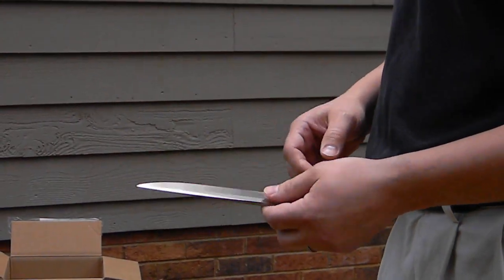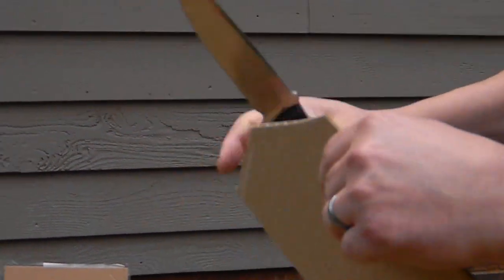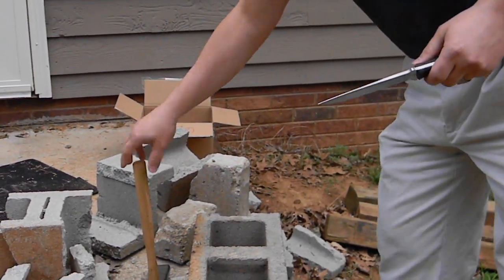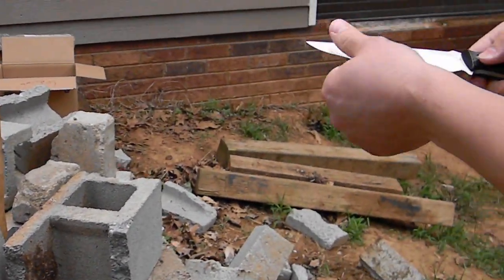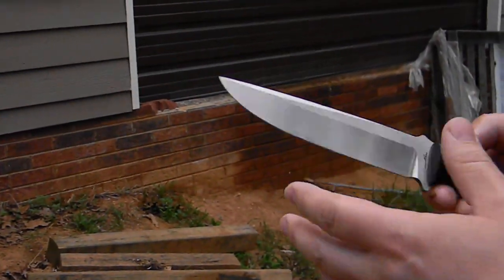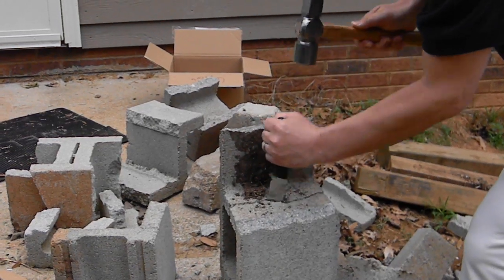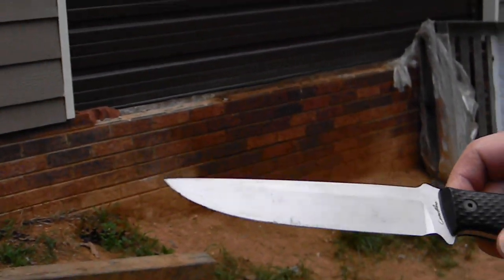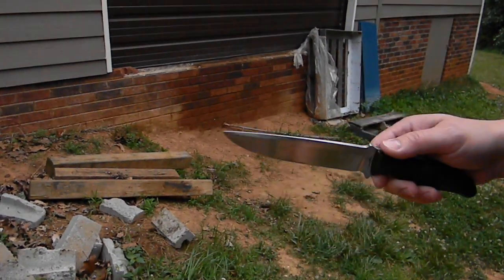Elmax knife abuse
The purpose of this video is to illustrate the unusual durability of Elmax.

This is a 6" utility/fighter that I make in .165" Elmax at HRC 60. It was taken down to .020" and sharpened at 20 degrees per side. This is relatively thin and as a result it is light weight and cuts well. The reason I wanted to make this video is to illustrate to people that with this steel you can have a hard thin abrasion resistant stainless knife that is still quite durable. These properties are not frequently found together.

Elmax is a 3rd generation particle metallurgy stainless "super steel" with 1.7% carbon and 3% vanadium forming over 20% carbide by volume. The PM manufacturing process forms very fine vanadium carbides that are evenly dispersed and rounded that are unusually cohesive to the steel matrix which reduces the brittleness associated with such a high carbide steel. As a result it is quite durable when pressed beyond normal use. It isn't as tough as CPM 3V, but it is remarkable for a stainless.

The abuse in this video is not what most people use knives for, I get that. But it is important to know that a rough use tactical knife can be wailed on should the need arise, which is why I use this steel and why I made this video.

On a final note. Elmax is very susceptible to a loss of hardness during grinding, particularly the final edge grind. As a high chromium steel it conducts heat slowly, it generates a lot of heat while grinding, and if it gets much above 400F you'll start loosing hardness. It is very easy to over heat the thin cutting edge, particularly at the very apex of the edge, without feeling much heat at your finger tips and there would be no tell-tale oxidation colors to alert someone of the problem. So, I believe this is a steel whose edge should be ground under flood coolant. It's messy, but for this material to perform reliably I think it's necessary.